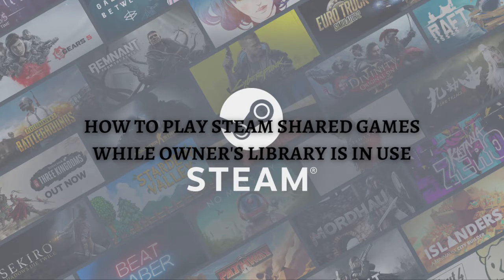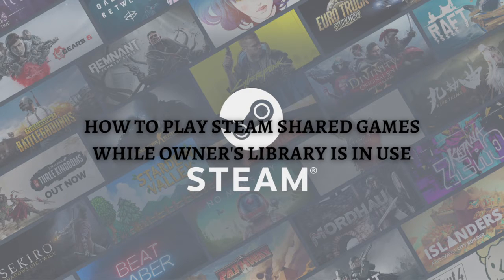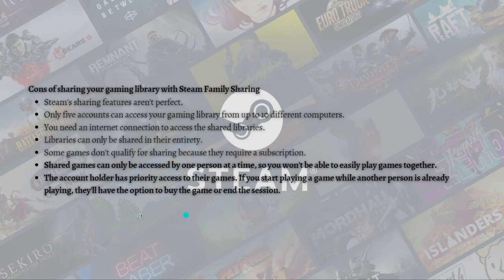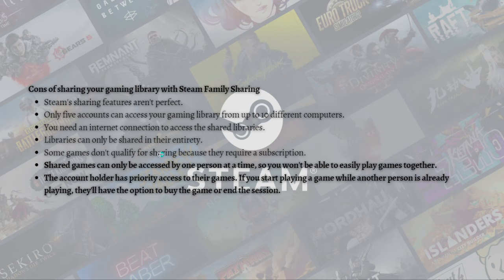How To Play Steam Shared Games While Owner's Library Is In Use (2024 Guide)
Learn How To Play Steam Shared Games While Owner's Library Is In Use (2024 Guide). This video will show you how to play shared games while owner is playing on steam. If you're wondering how to play shared games on steam while owner's library is in use this is for you.